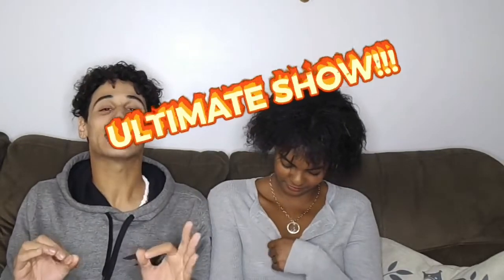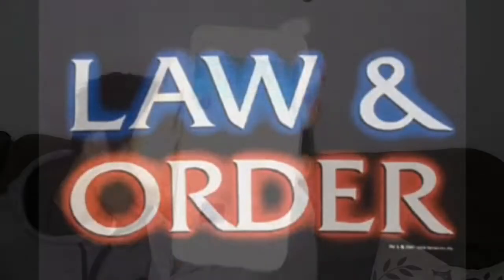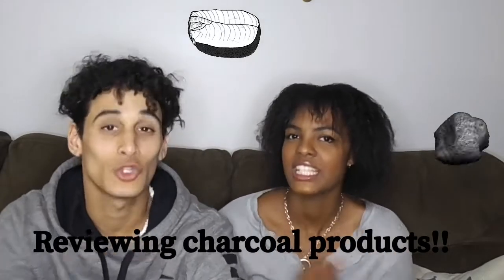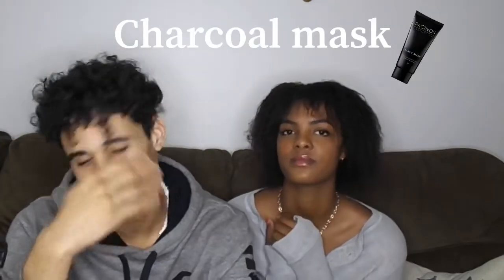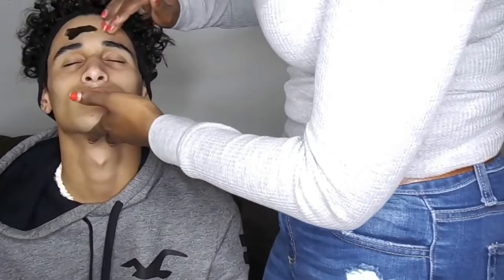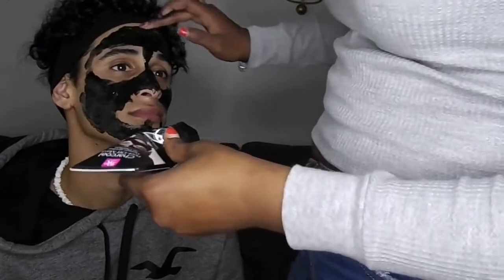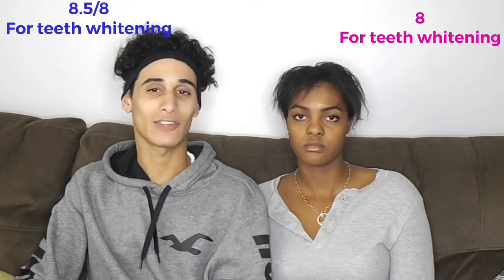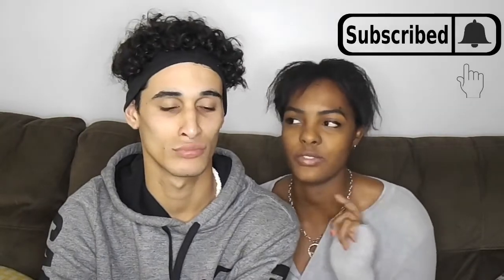EVERYTHING CHARCOAL! DEMO AND REVIEW (VERY PAINFUL)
Charcoal review and demo!
We try out charcoal products and give our opinions
More videos coming soon be sure to turn on our post notifications!